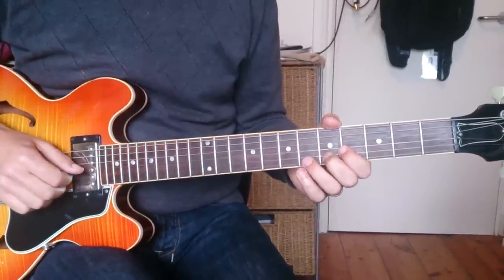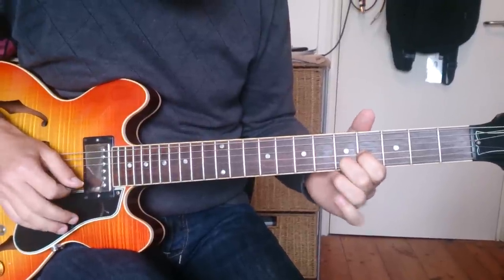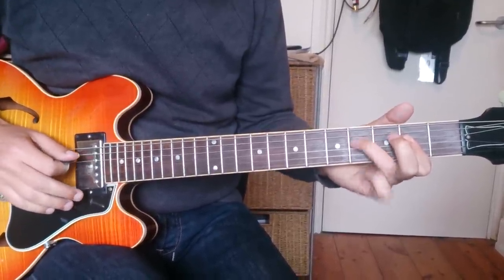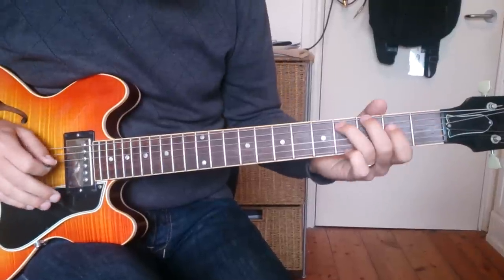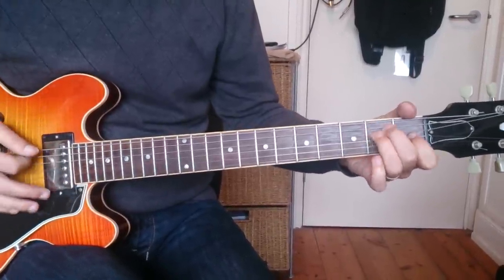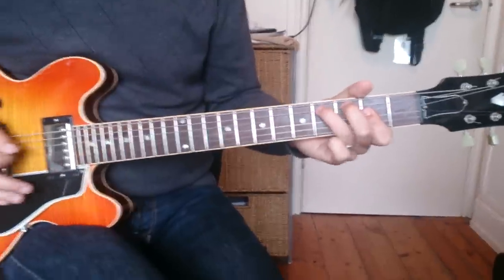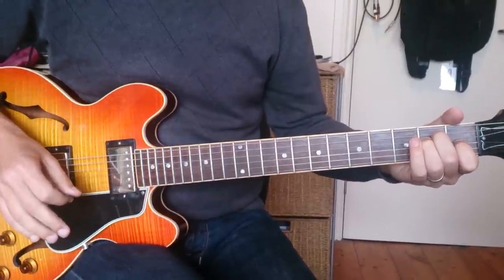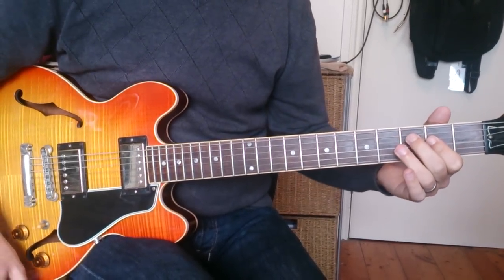Solomon Burke/Buddy Miller - How I Got To Memphis: Guitar Lesson #64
Guitar Lesson / tutorial on Solomon Burke's/ Buddy Miller's version of 'How I got to Memphis.  It's a great version from the album Nashville.  Written by Tom T. Hall.Want the chart?

Cheers
Simon